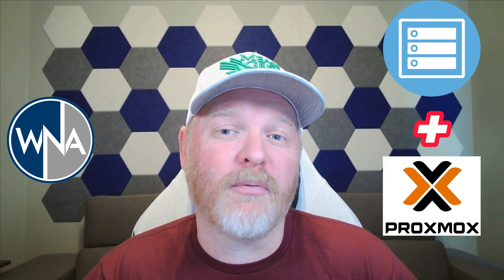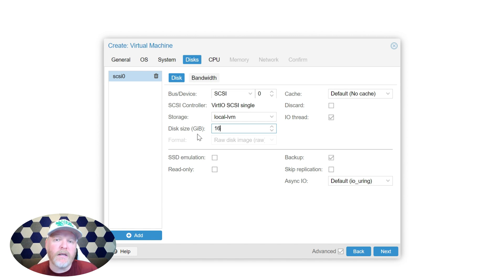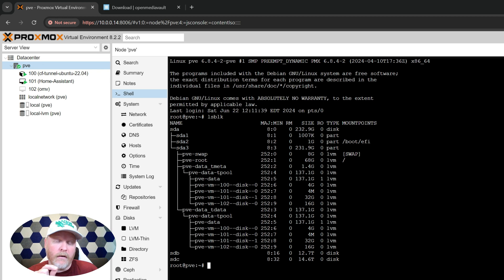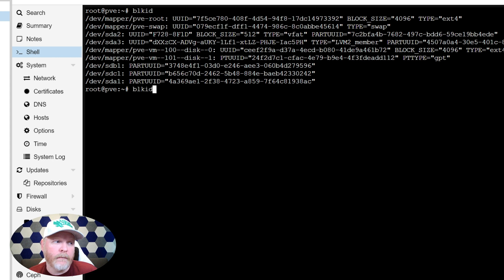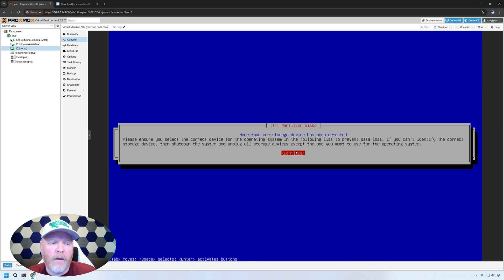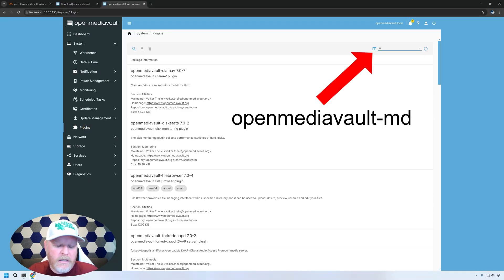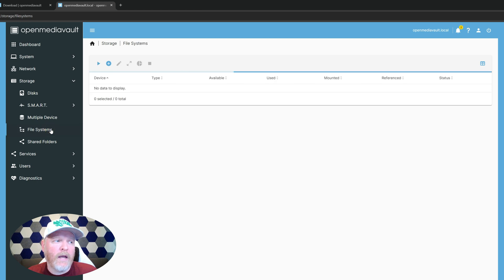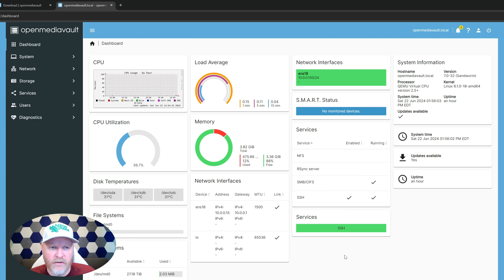Installing Open Media Vault on Proxmox made EASY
This guide is perfect for those seeking a cost-effective NAS solution!  Follow this video to have an Open Media Vault (OMV) Virtual Machine running on Proxmox quickly! This video walks you through the entire process so that you will walk away with a fully functional NAS on your existing hardware.

OpenMediaVault is a network-attached storage (NAS) solution that runs smoothly on lightweight hardware, enabling you to repurpose older computers or use inexpensive hardware components to build a robust NAS system without a significant financial investment.

Here's what you'll learn:
1. How to build and configure the OMV Virtual Machine
2. How pass multiple hard drives into the VM for use as NAS storage
3. How create a RAID array in OMV so that you mirror your drives or create a single large drive
4. How build and format the filesystem on the RAID array

★ VIDEO CONTENTS ★
0:00 - Introduction
0:35 - Import the Open Media Vault ISO into Proxmox
1:34 - Creating the OMV Virtual Machine
3:40 - Hard drive passthrough into the new Virtual Machine
8:37 - Booting our VM and Installing Open Media Vault
10:46 - Setting up RAID on Open Media Vault
13:55 - Create the file system on our RAID disks
15:23 - Creating shares, and setting up the dashboard
16:39 - Final thoughts

🔴 *** ABOUT ME ***
Hi, I'm Andrew Busbee! After dabbling with a few other YouTube channels since 2019, I officially launched this one in early 2024. With a background in software engineering and electronics, I'm here to share my know-how through easy-to-follow guides and tutorials on all things tech.

Here, you'll find easy-to-follow guides and tutorials on a wide array of tech topics. Whether you're exploring self-hosting, home labs, home automation, or just looking for handy tech tips and tricks, you're in the right place. From beginner basics to advanced topics, my goal is to make tech easy to understand and accessible for everyone. Ready to learn something new?